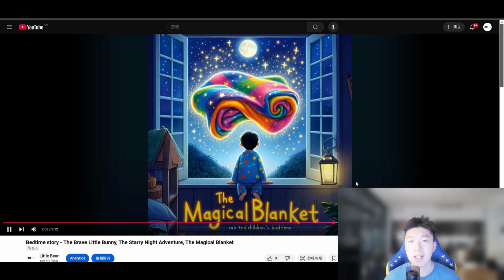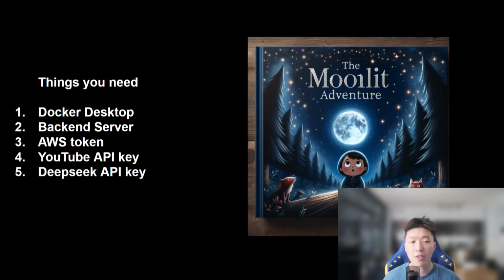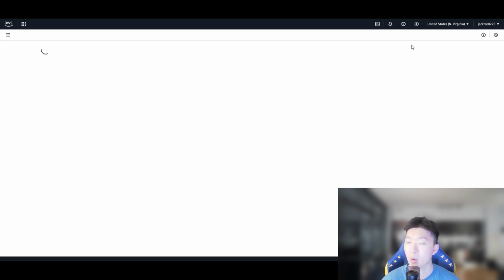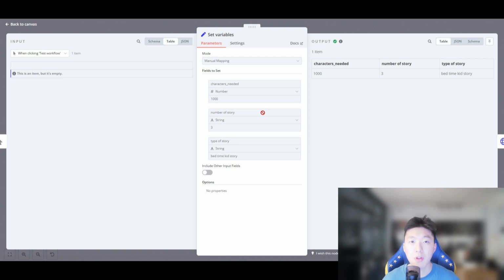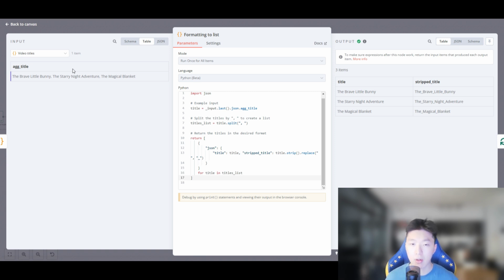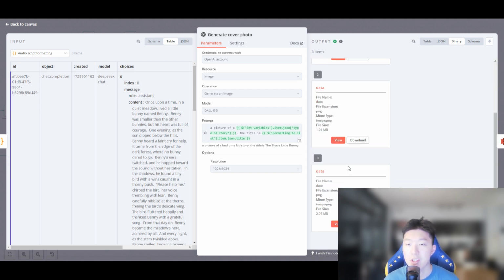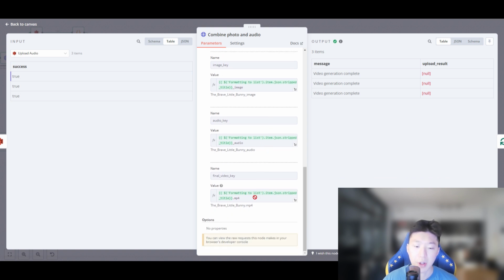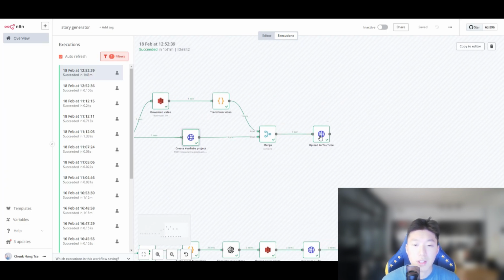I Built an AI Storytelling Video Generator – Complete Tutorial (DeepSeek, DALL·E, Amazon Polly, n8n)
🎥 One-Click AI Video Automation! AI Story Video Generator at Zero Cost! 🚀

Want to automatically generate videos and upload them to YouTube at zero cost? In this video, I’ll show you how to use N8N + AI to automate everything—from video scraping to video creation and auto-uploading! 📺✨

0:00 Demo
3:22 Cost
4:48 Things you need
5:48 Amazon Polly
8:18 Workflow and Backend Server
8:46 Full Guide

💡 Setup Guide
Amazon Polly
Controlling volume, speaking rate
Volumne: silent, x-soft, soft, medium, loud, x-loud. Sets the volume to a predefined value for the current voice.
Rate: x-slow, slow, medium, fast,x-fast. Sets the pitch to a predefined value for the selected voice.

If you are new to our channel, you can watch the following videos to prepare n8n in Docker, Amazon access token, YouTube API key